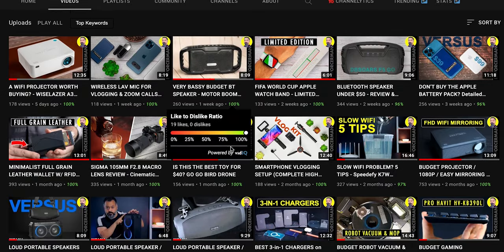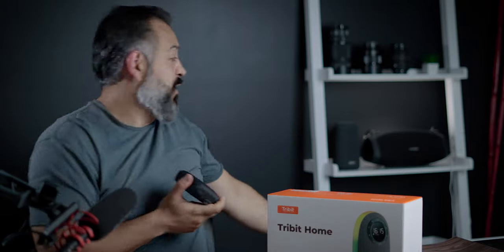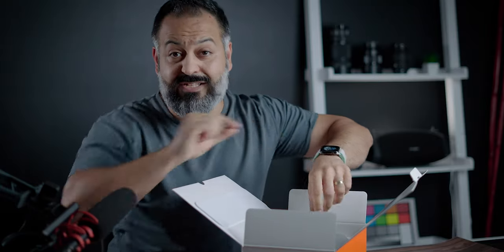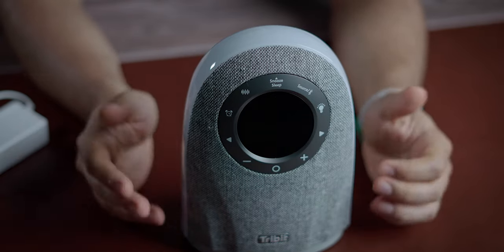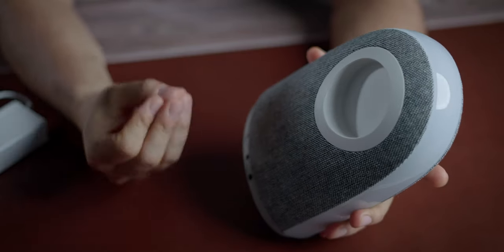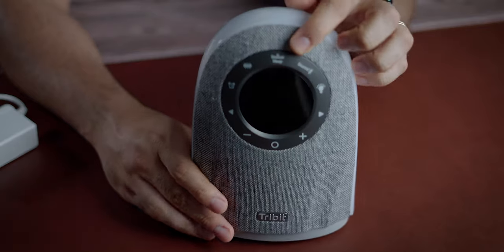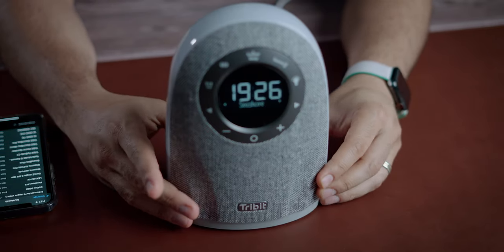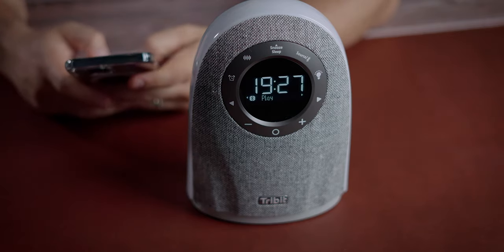TRIBIT HOME - A BLUETOOTH SPEAKER WITH A TWIST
This is the review of the TRIBIT HOME SPEAKER.